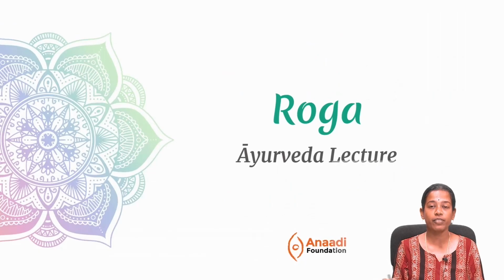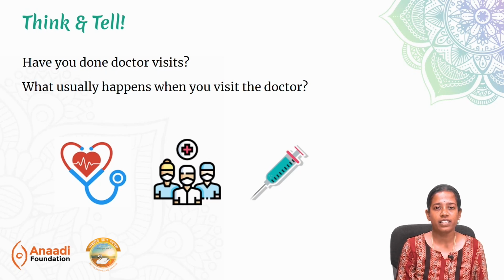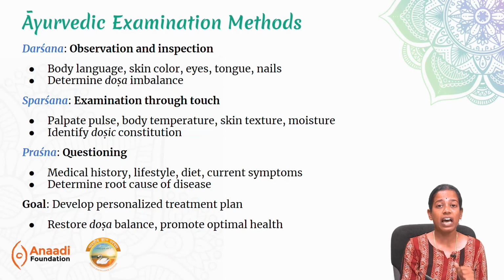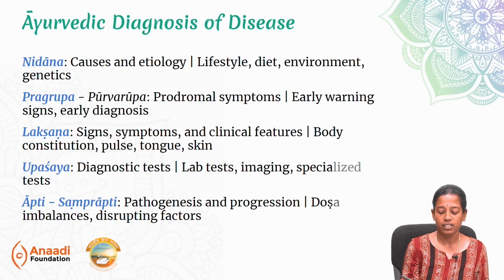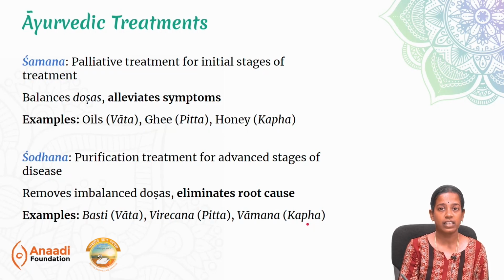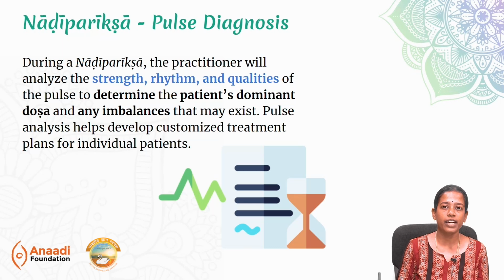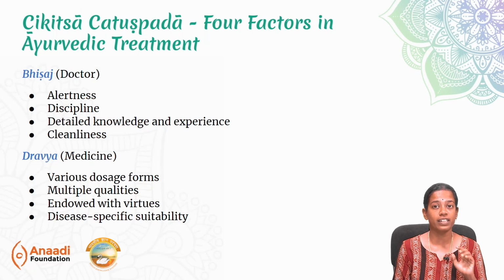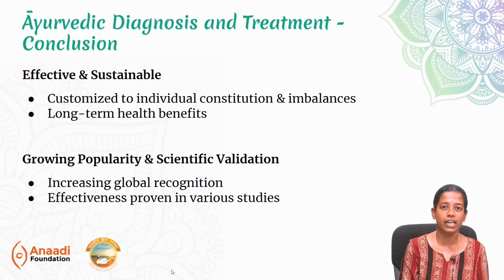Ayurveda 9 - Roga - Anaadi Foundation IKS Primer for Children